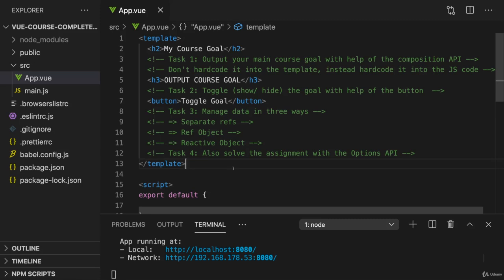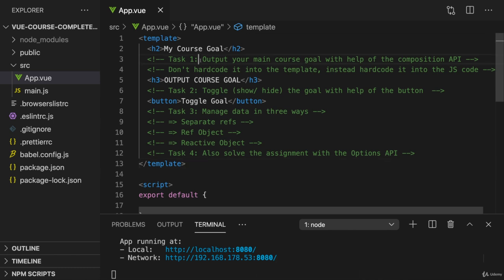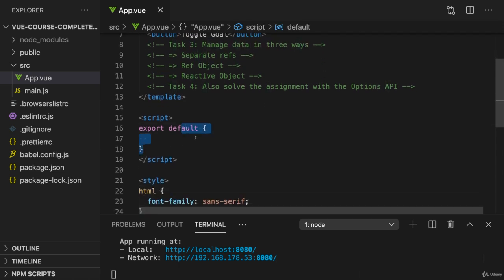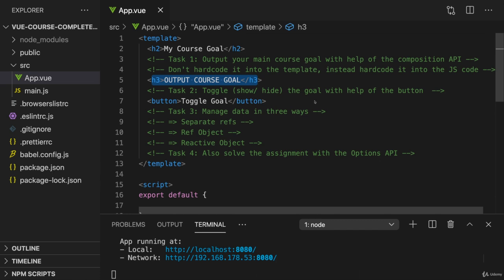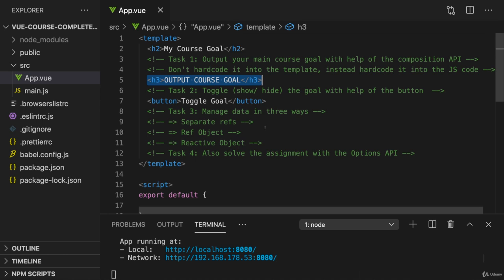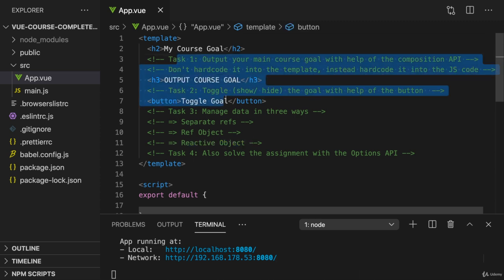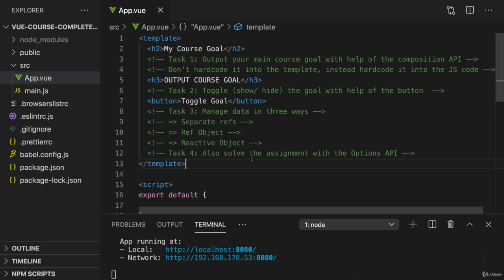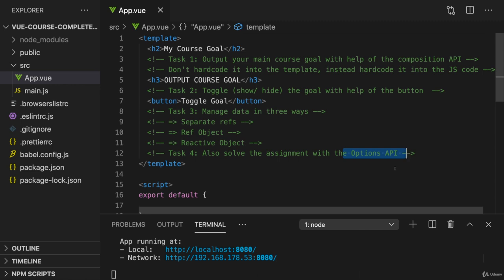XIX. The Composition API - Replacing the Options API. 7.1. Time to Practice Data & Functions Problem